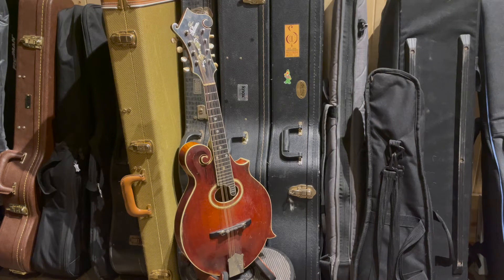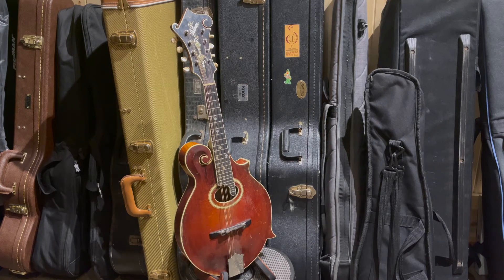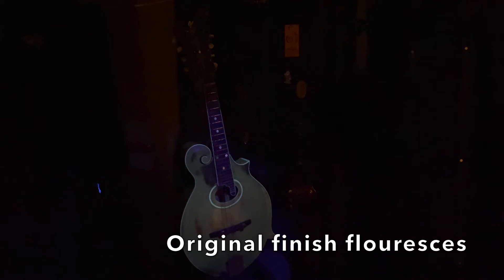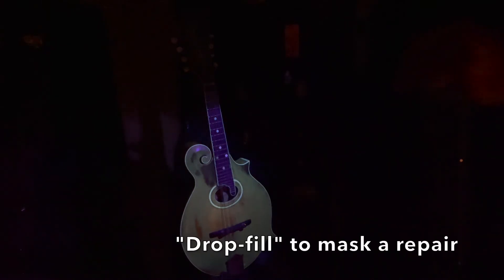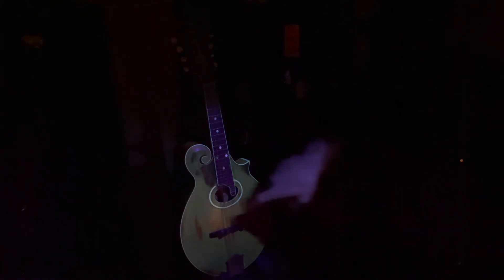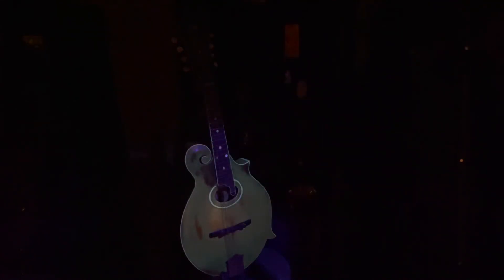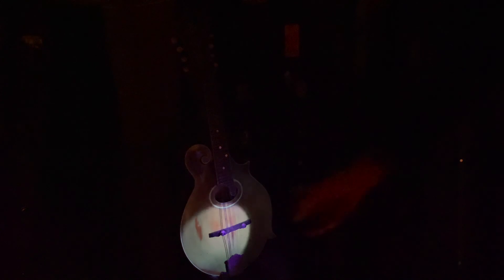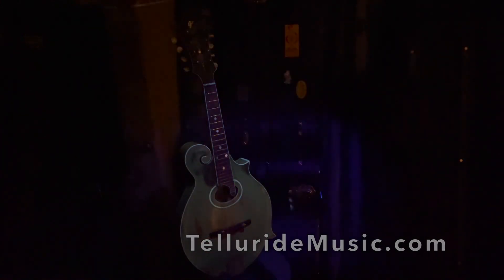Blacklight Test for vintage instruments: Common Finish Repairs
Ever heard of "drop-fill" or "overspray"? In this video, Tom shows you how to identify these common finish repairs using a blacklight and a well-seasoned 1916 Gibson F-5. If you're interested in vintage guitars and instruments, you need to get hip to the blacklight! It's a great tool for authenticating the finish and spotting even the most well-hidden repairs.